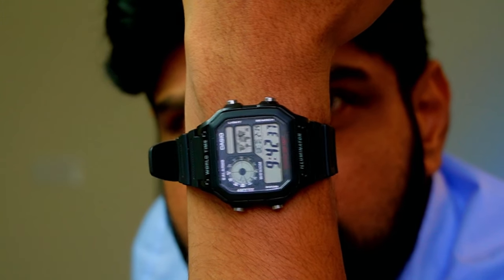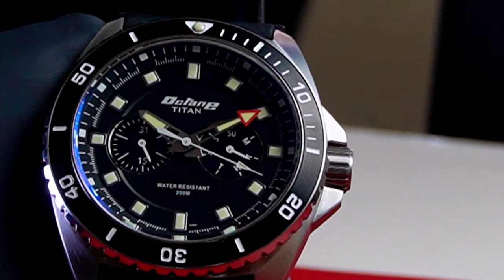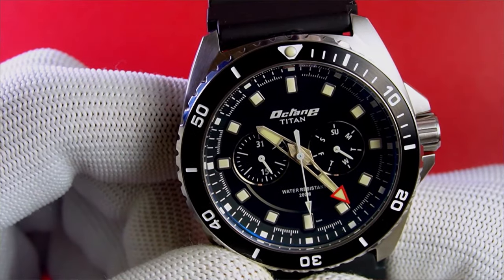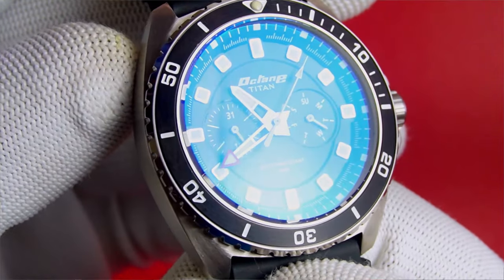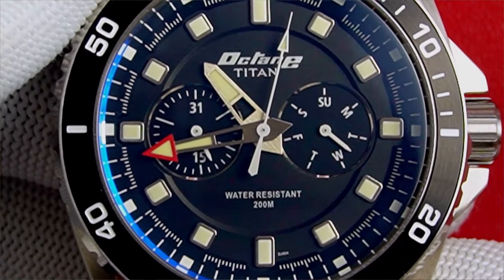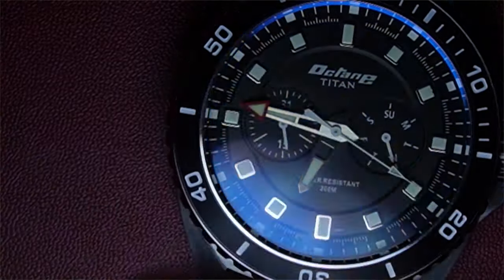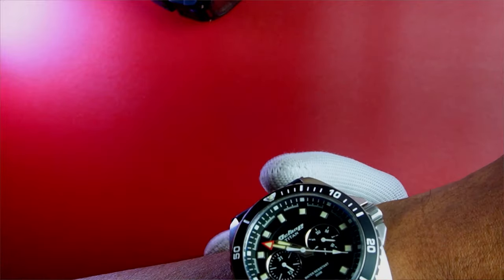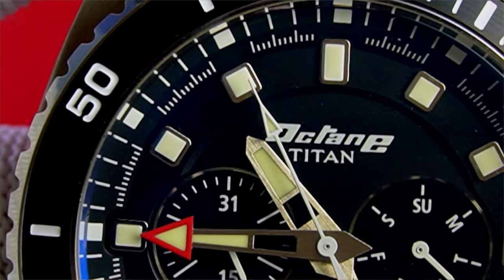Titan Octane Hyper Lume | Is this the Cheapest Dive Watch?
We finally have a watch unboxing that is not Casio. Welcome, to the channel Titan.

*Timeline of Chapters*
0:00 Intro
0:10 Unboxing
2:13 First Look
2:39 Price
3:01 Case, Bezel & Crown
4:28 Dial & Hands
5:51 Lume
6:35 Strap
6:52 Wrist Feel
7:14 Conclusion

Amazon India: